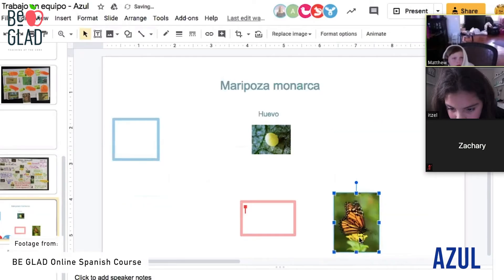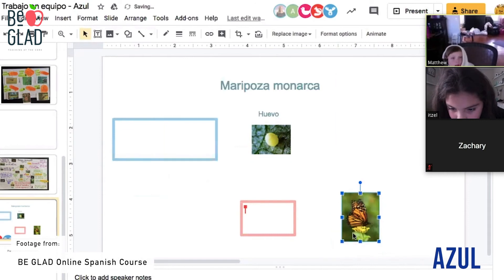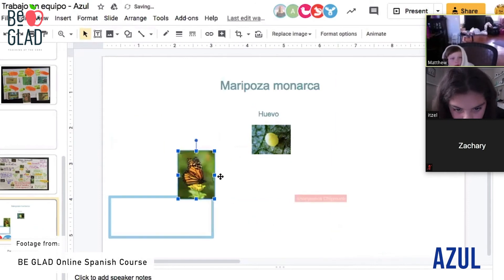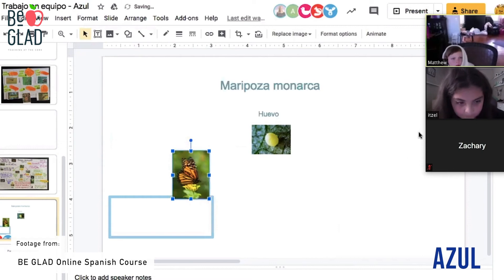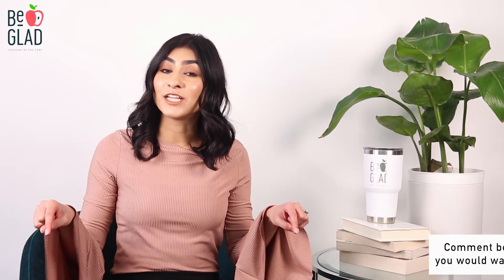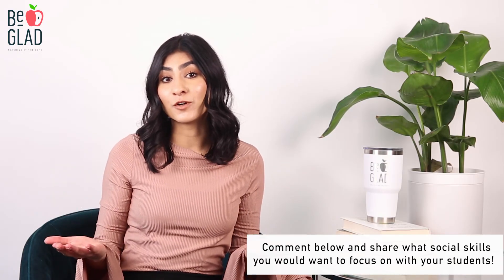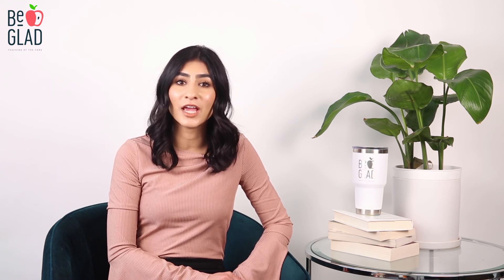Building Social Skills in Distance Learning: Strategies and Tips!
Be GLAD Online Training includes multiple chapters containing research/theory, classroom demonstration videos & more. To find out information about our trainings, check out the following links: